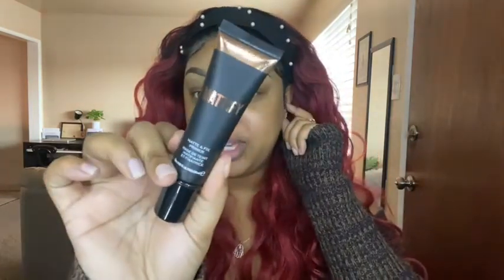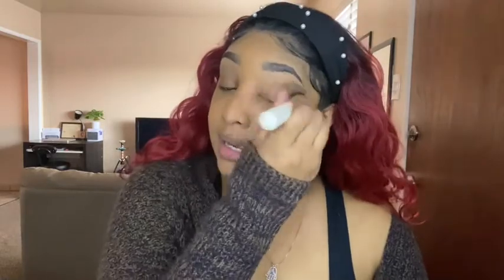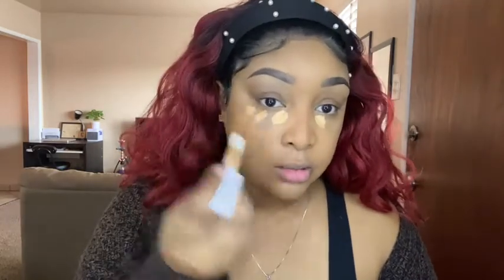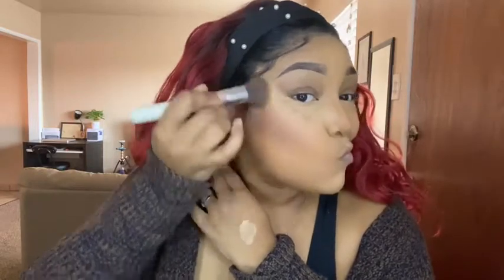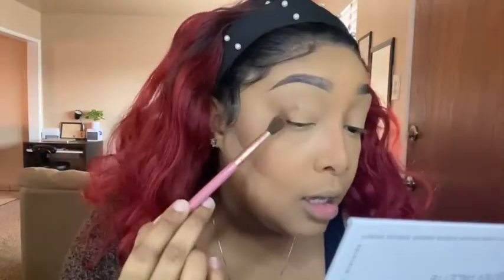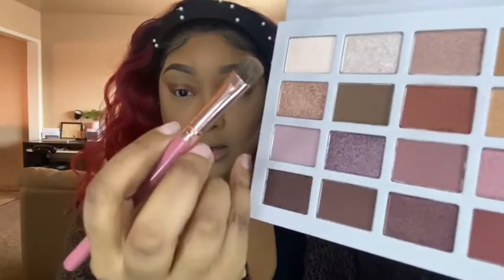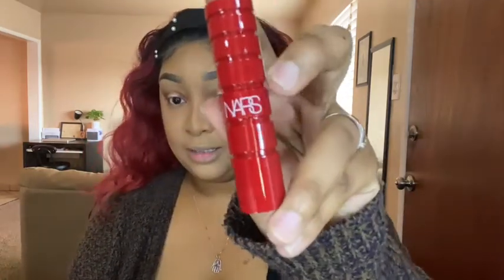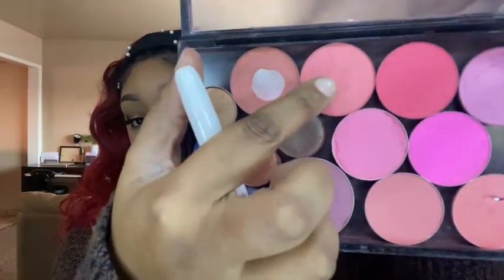First ULTA HAUL since Quarantine| Madison Beer Palette| Lyrica Wafer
Can you guys believe it has been seven almost 8 months since quarantine started. It felt amazing to step back into an Ulta (safely with a mask of course). I hope you enjoy the video!!

All the items in my Ulta Bag:
Makeup Revolution Matte and Fix Primer
Tarte Face Tape ‘tan deep sand”
ELF Tone Adjusting Face Primer
Morphe continuing Setting Mist
NARS Climax Mascara
ColourPop Lippie “Love Bug”
Morphe Liquid Lipstick “True Story”
Milani Lip Plumper “Champagne “
Morphe X Madison Beer Channel Surfing Artistry Palette
Morphe Bake and Set Setting Powder

Facebook Makeup By Lyrie
Instagram.com/MakeupGangApparel
Instagram.com/MUABrunchLA